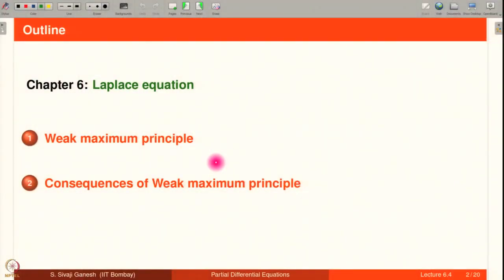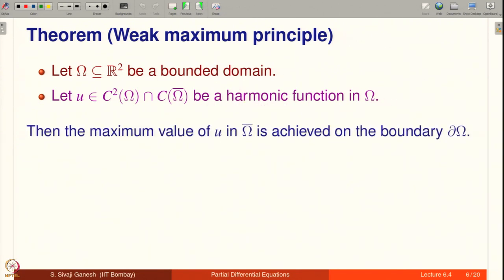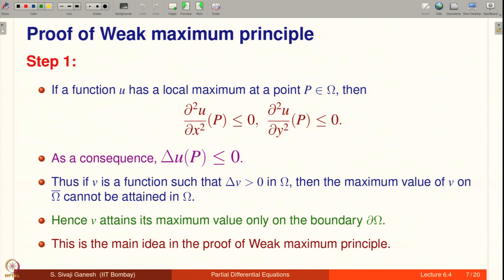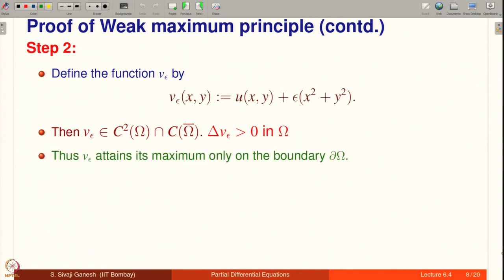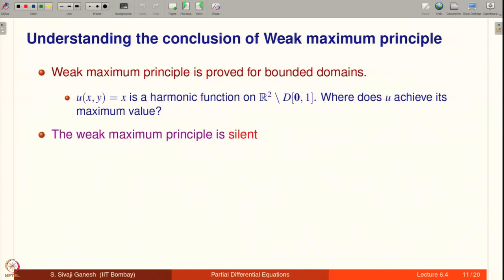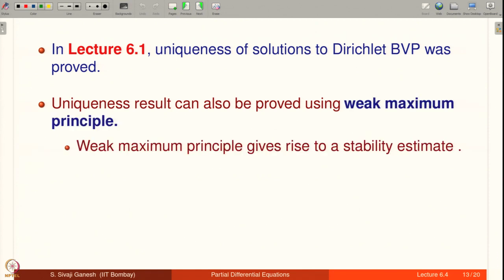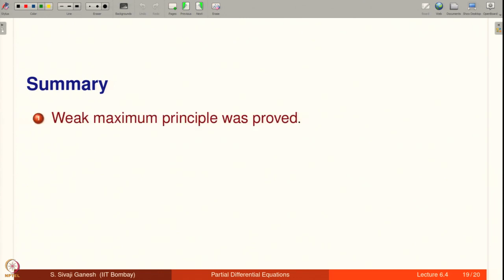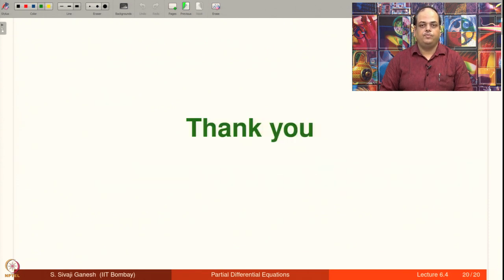Lecture 6.4: Laplace equation - Weak maximum principle and its applications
In this lecture, it is proved that harmonic functions in a bounded domain attain their maximum on the boundary. As a consequence, it is shown that solutions to Dirichlet problems depend continuously on boundary data. This provides us another way of proving uniqueness for Dirichlet boundary value problems for the Laplacian.